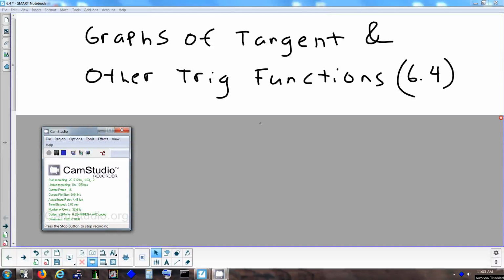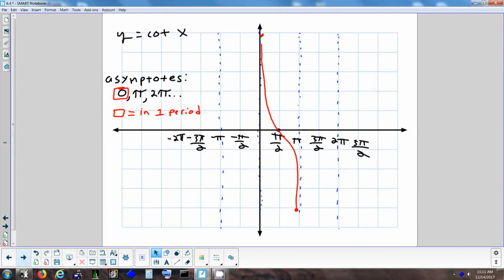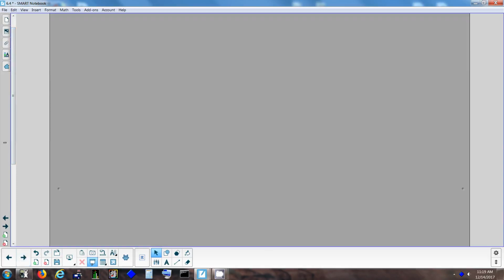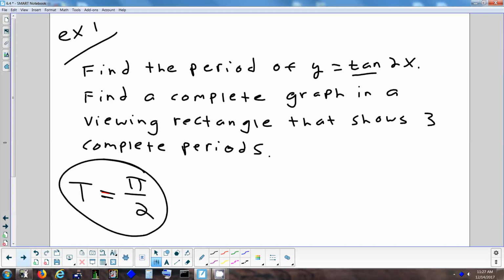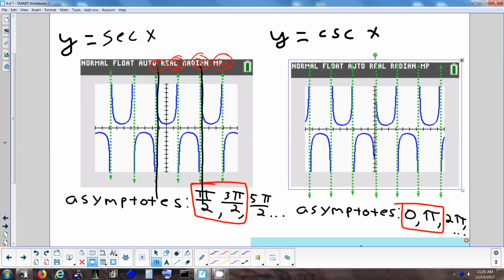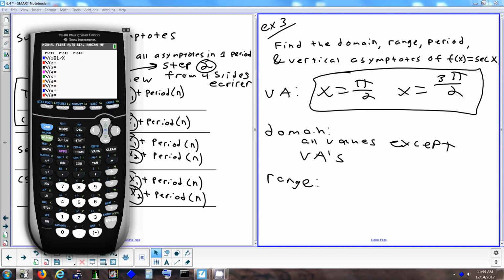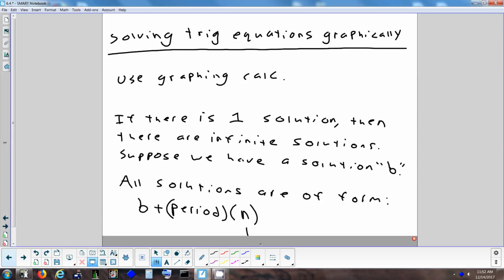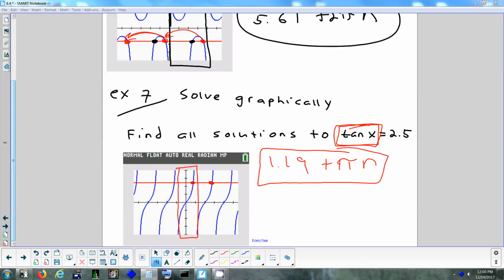6.4 Graphing tangent, cotangent, secant & cosecant 12-14-17